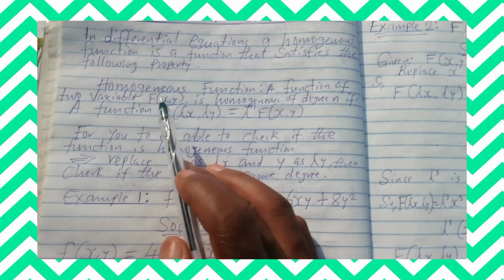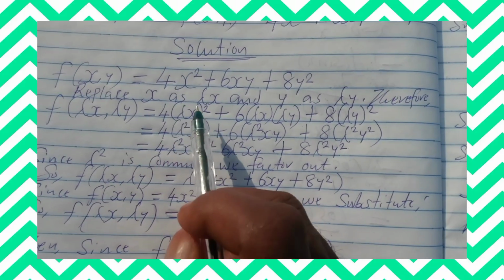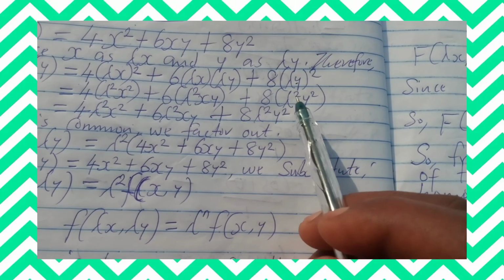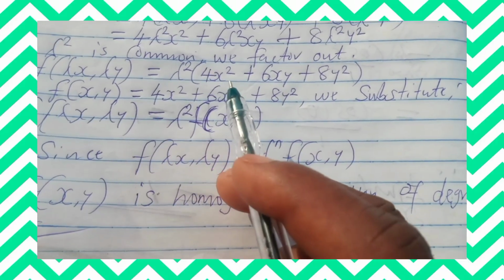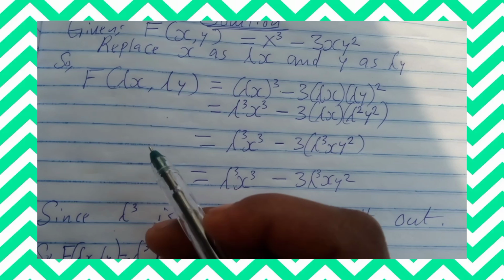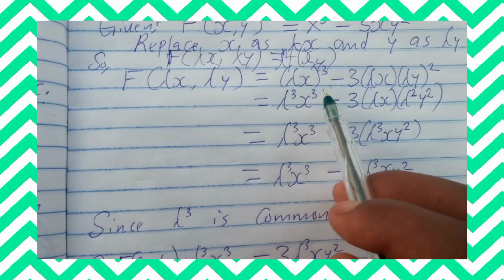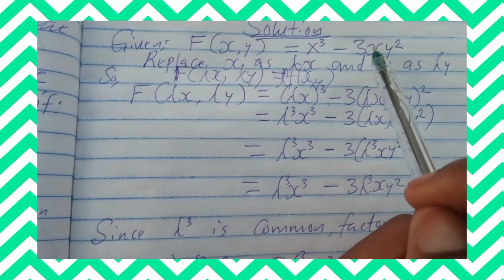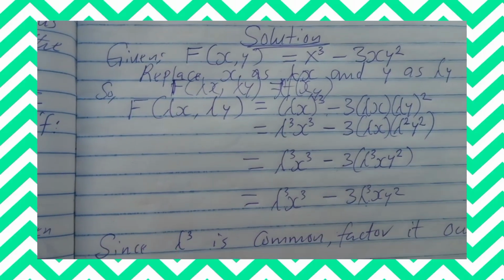HOMOGENEOUS FUNCTION IN DIFFERENTIAL EQUATION.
Easiest way to know the homogeneous function in differential equations.